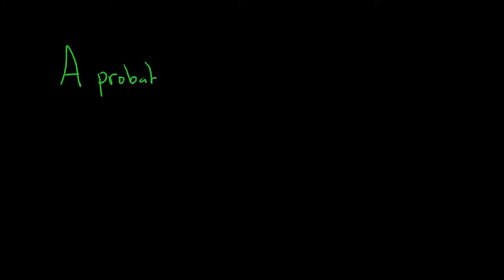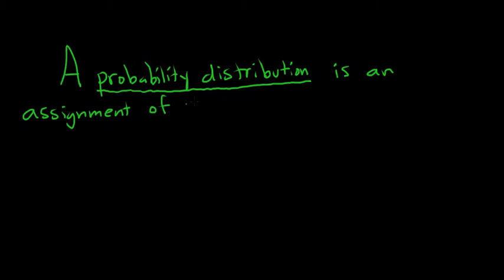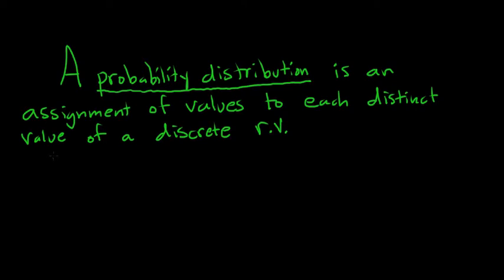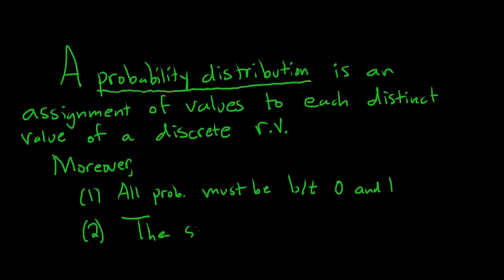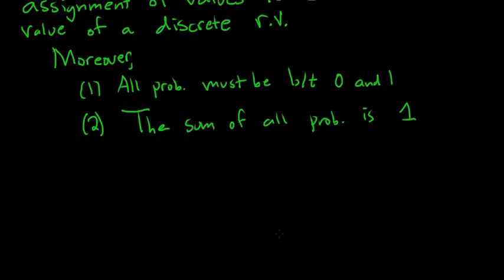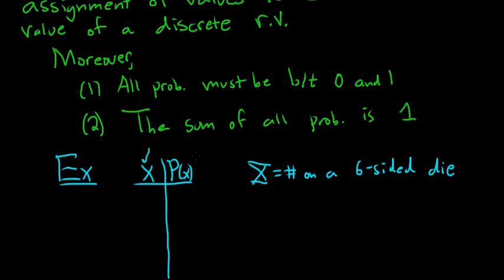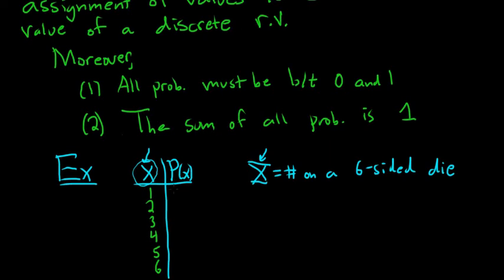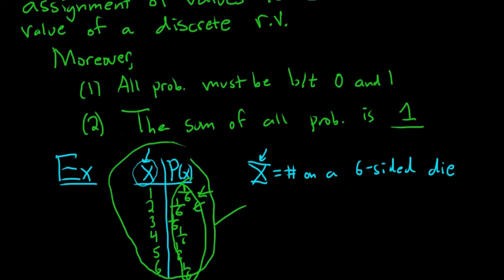Definition of a Discrete Probability Distribution